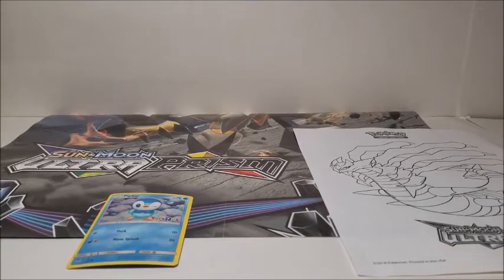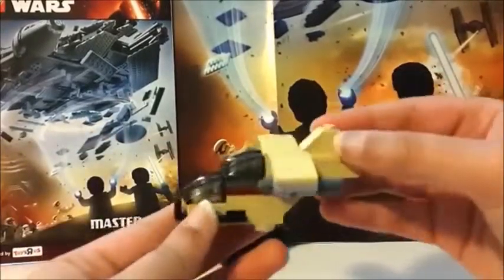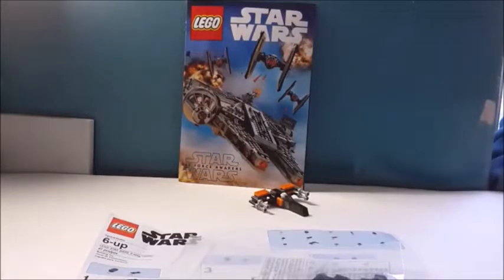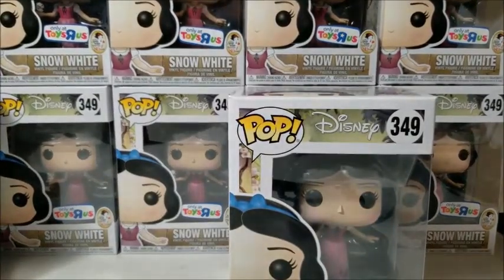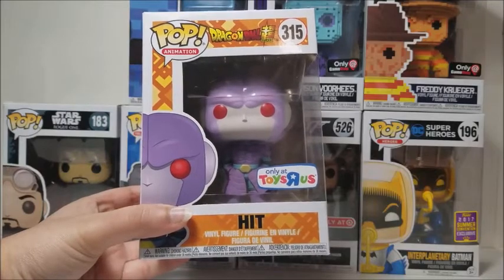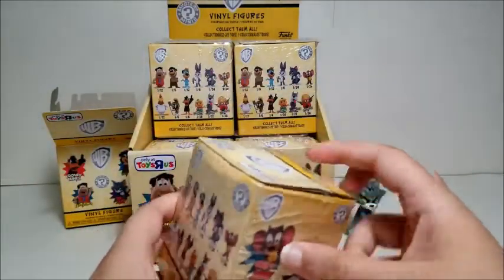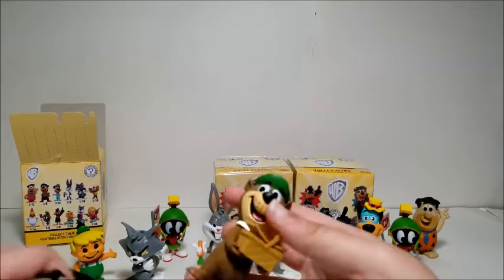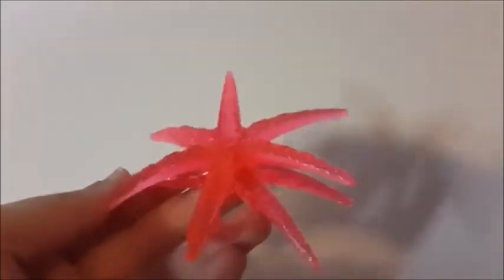Toysrus Memories Compilation! All Events, Hunts, and Toysrus Exclusives!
Videos in toysrus 0:00:56
Last days in Toysrus 0:08:26
Toysrus Event items 0:14:04
Toysrus Exclusive items 0:38:26

Here are some Toysrus memories

4K Unboxing the Shinsuke Nakamura WWE Funko Pop Toys R Us Exclusive Tickets To Toy Time

Nerf Fest Event at Toysrus August 26, 2017 Trying out Nerf Nitro and New Guns Tickets To Toy Time

Building the LEGO Batman Movie Emmet's Bat car Timelapse Toys R Us Exclusive Promo Build Event 2017